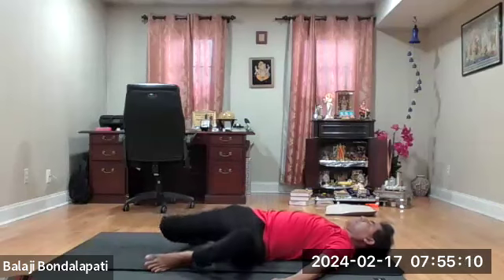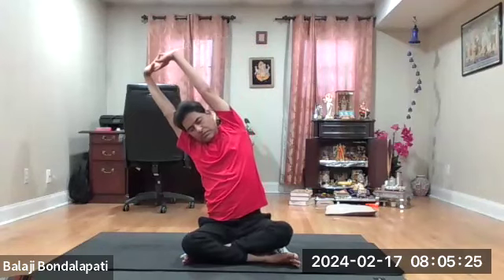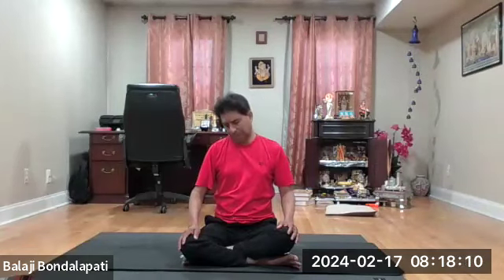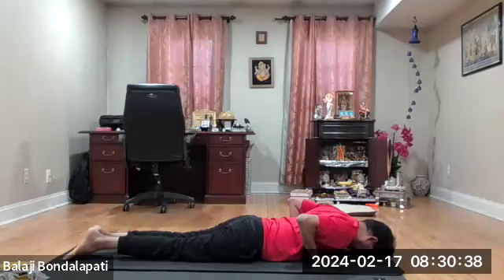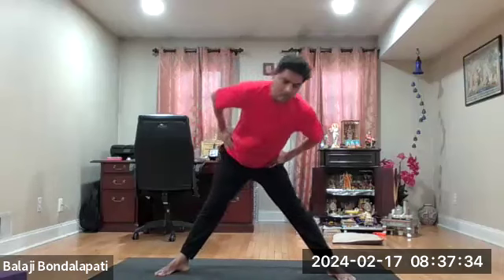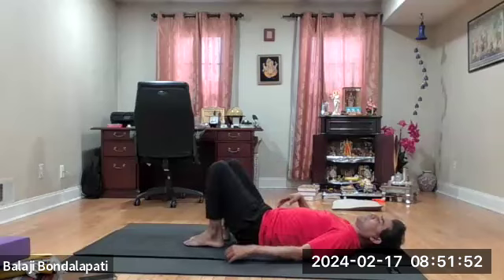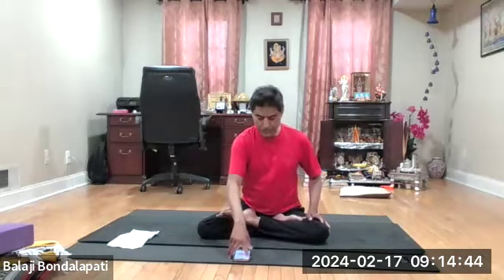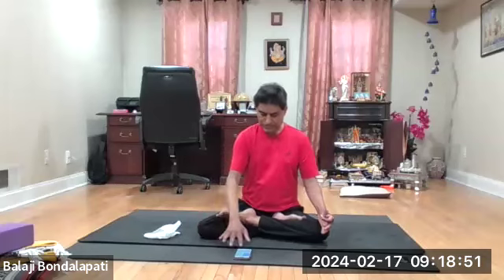Weekend Yoga Practice-02-17-2024